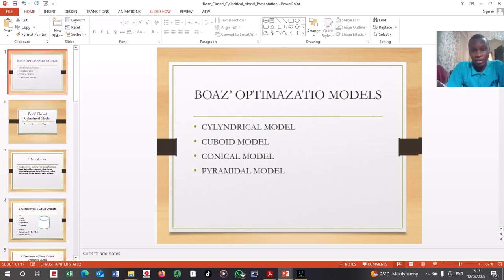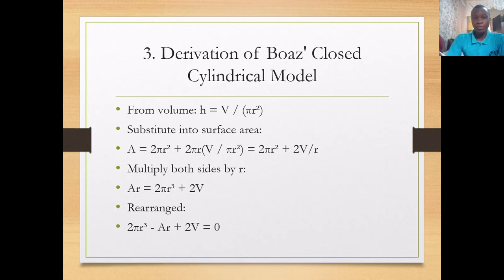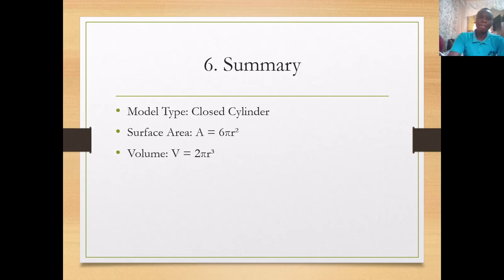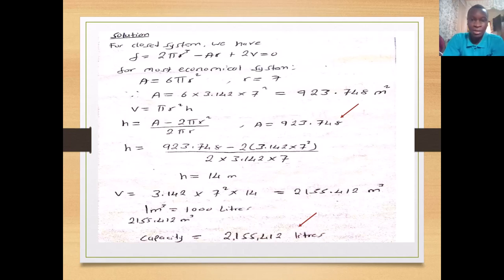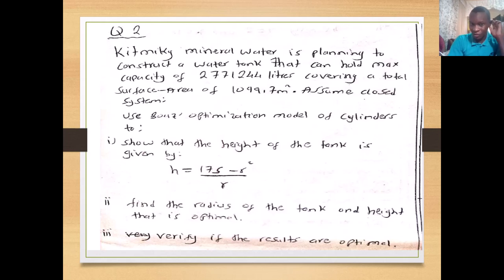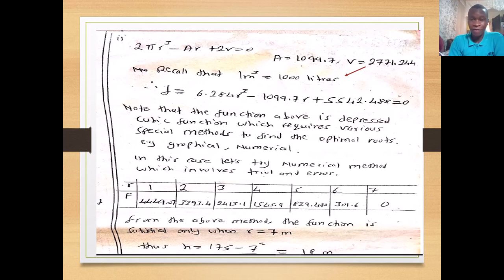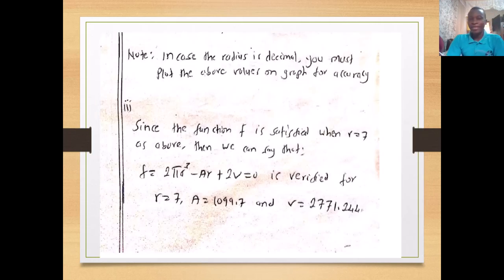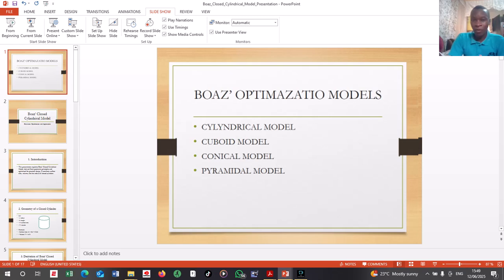NEW 2025 MATHEMATICAL MODELS FOR ENGINEERS AND ECONOMICAL EFFICIENCY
CYLINDRICAL OPTIMIZATION MODEL